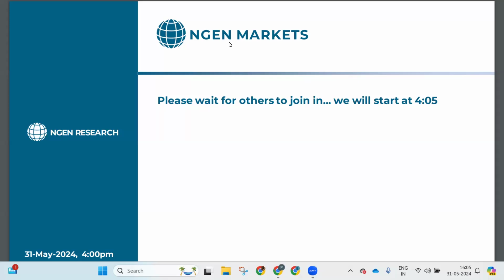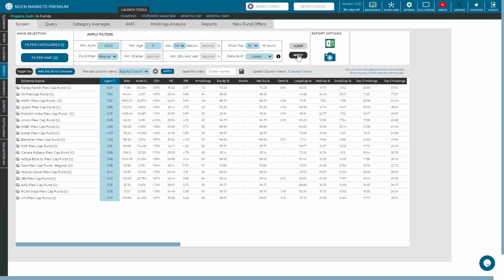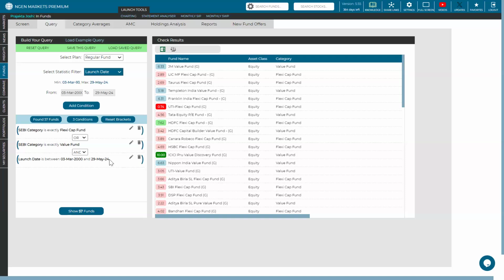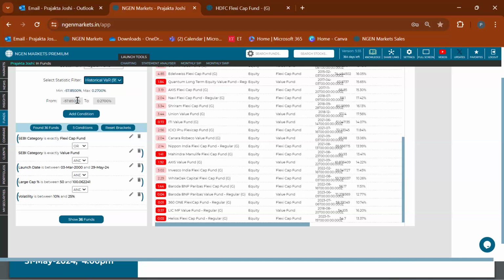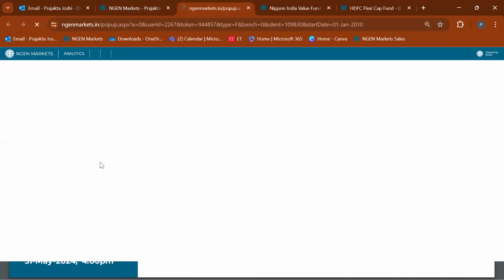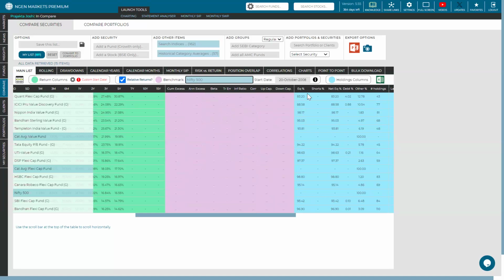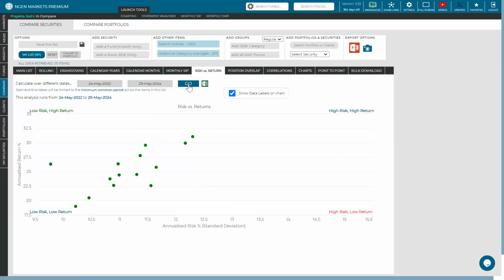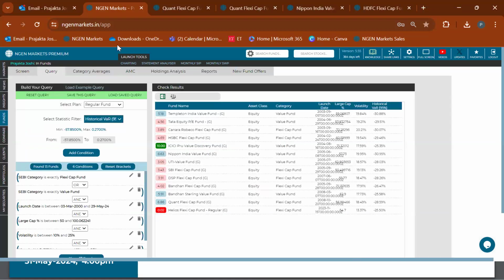Performance Comparison of Mutual Fund Schemes | Training on 31st May 2024 | Webinar Series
A recording of NGEN Markets Training with a focus on performance Comparison of Mutual Fund Schemes. This video also concentrates on Query tab, Benchmarks and Category averages, Risk vs Return Scatterplot